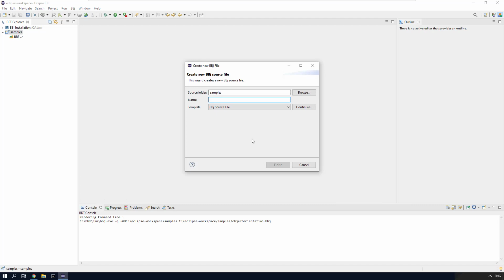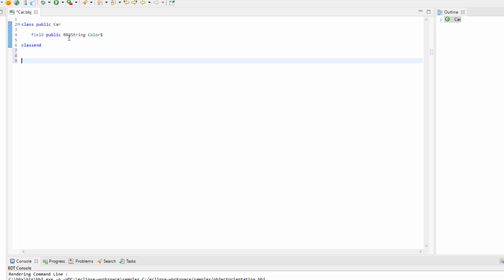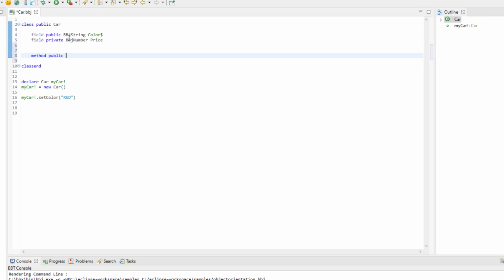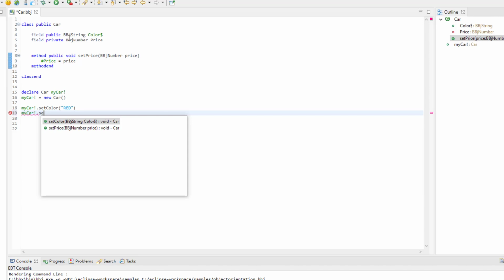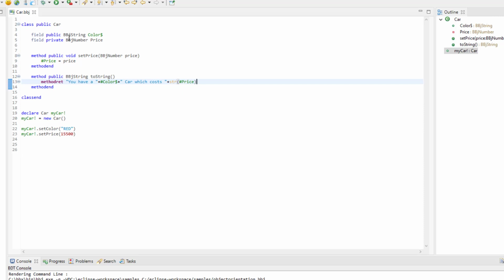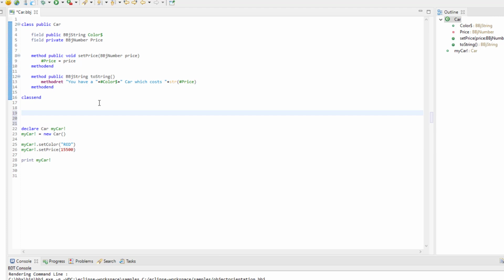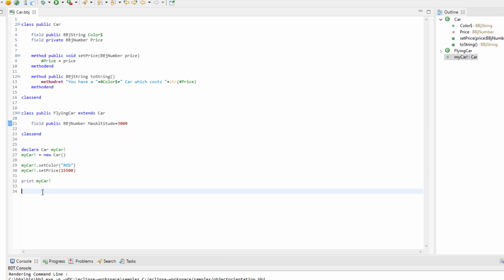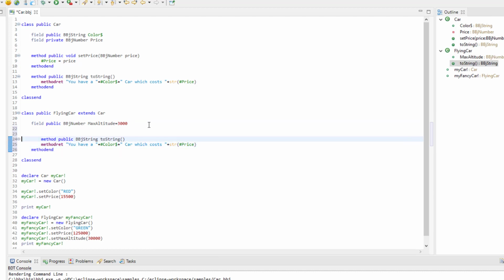BBx Clues 6: A Primer on BBj's Object Oriented Syntax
A first Class in BBj
Get in touch with Object Oriented Syntax in BBj